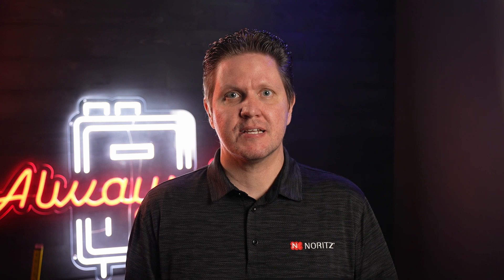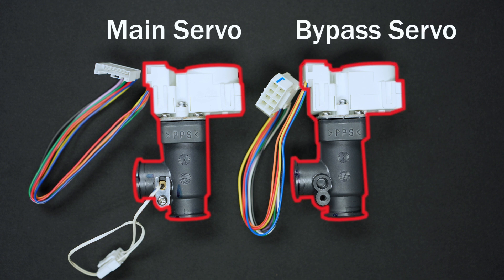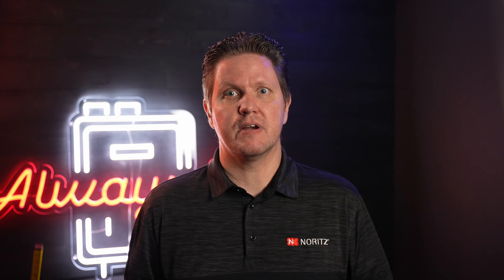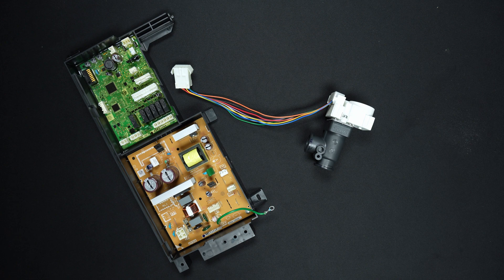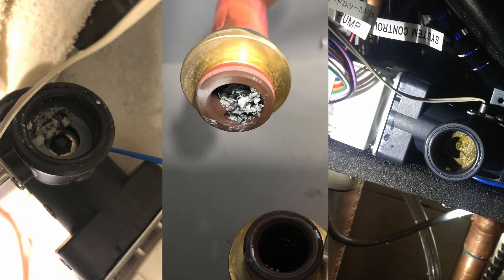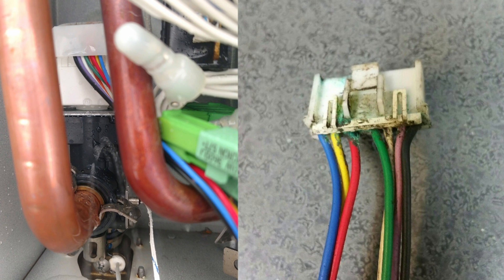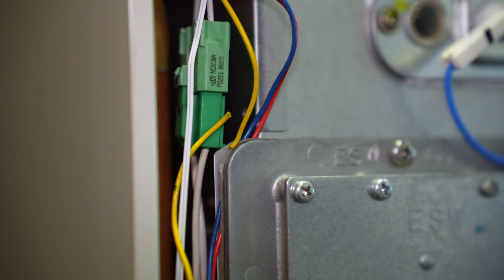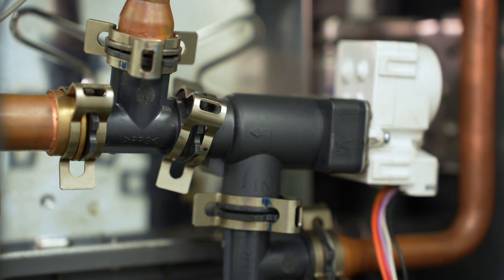Noritz Error Code 66 and 65 | Tech Tip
This video walks you explaining Noritz Error Code 66 and Noritz Error Code 65